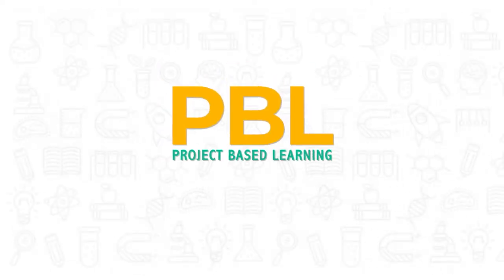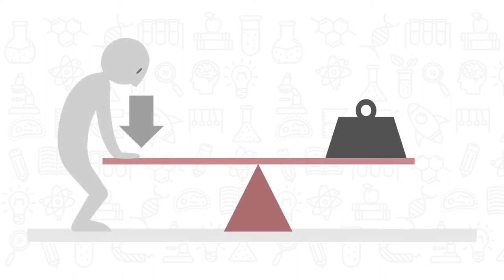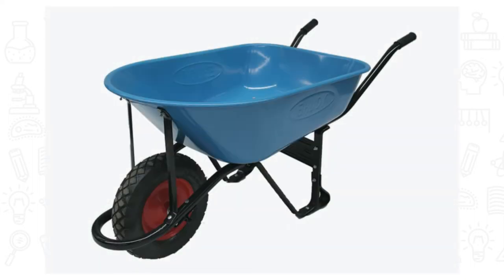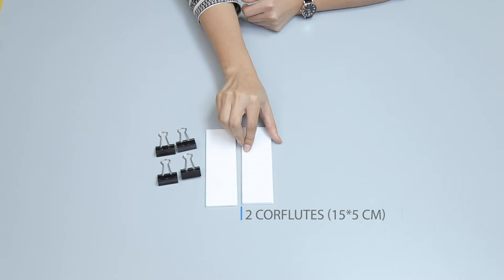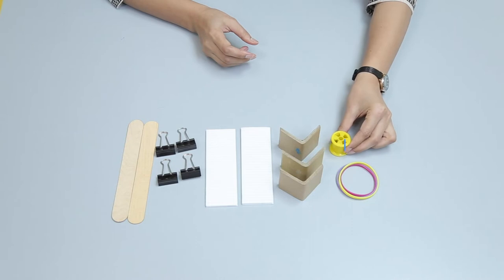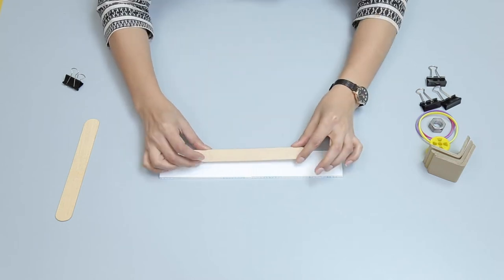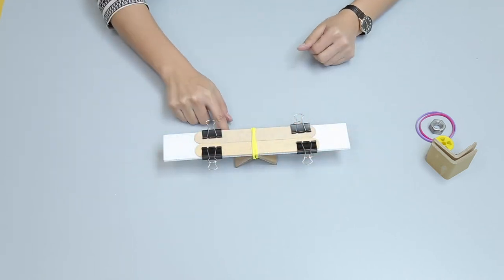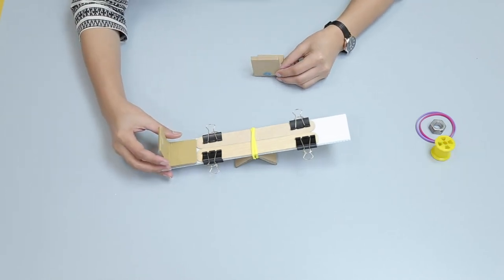Project Based Learning | How to Lift Objects | Allied Schools